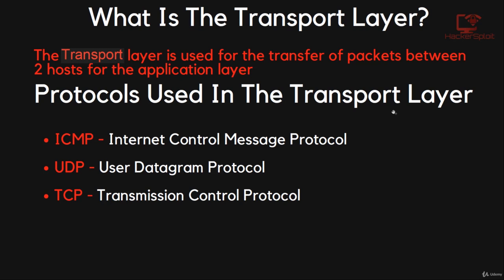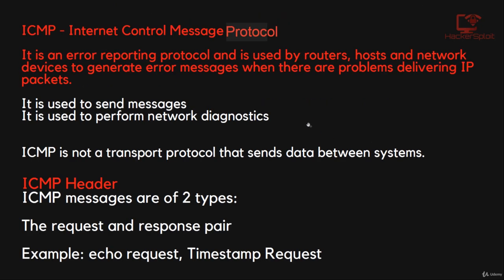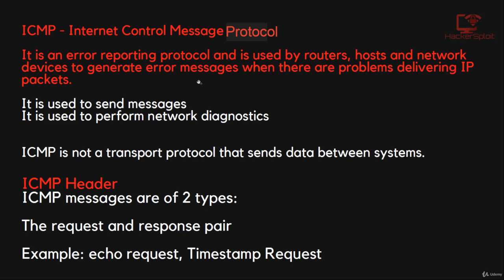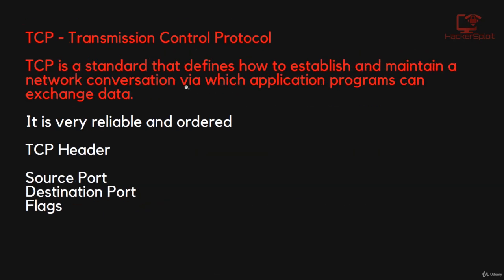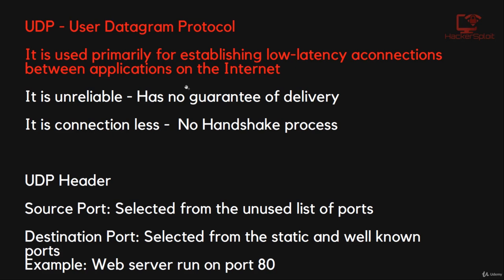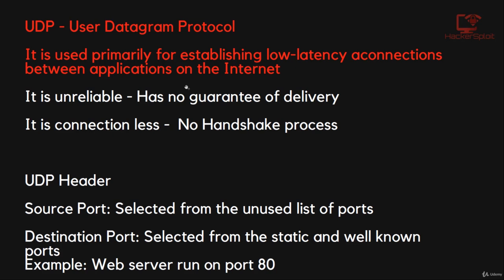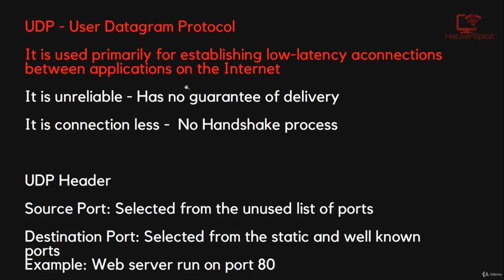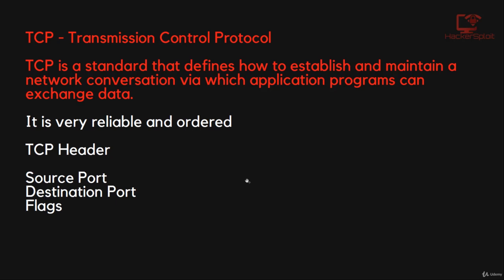3 Ethical Hacking : . Networking Fundamentals The Transport Layer